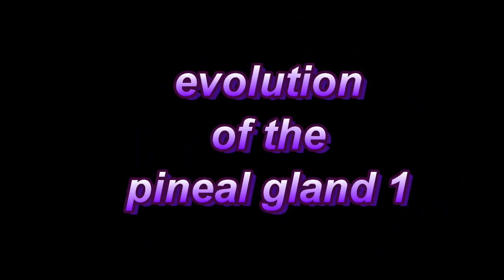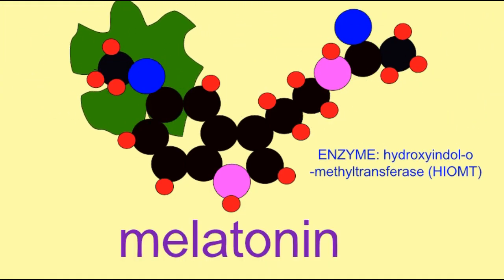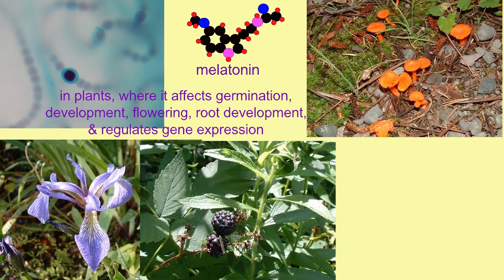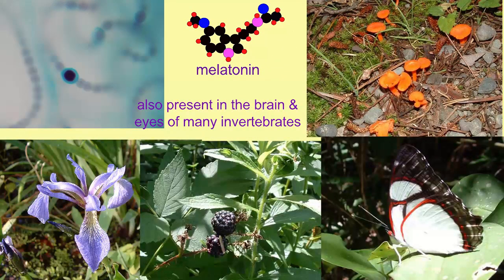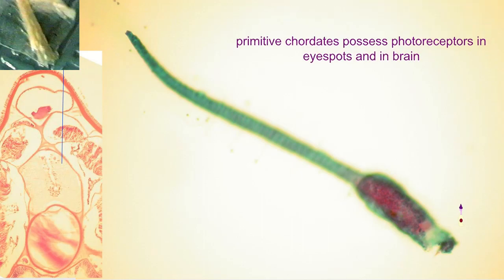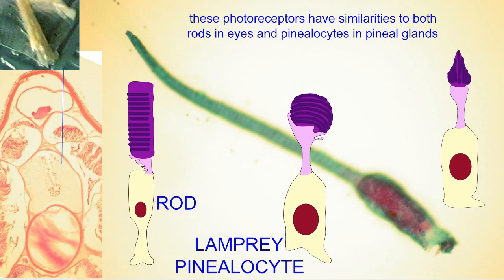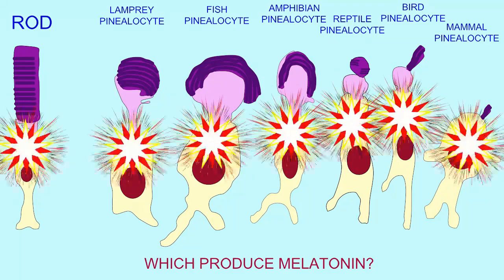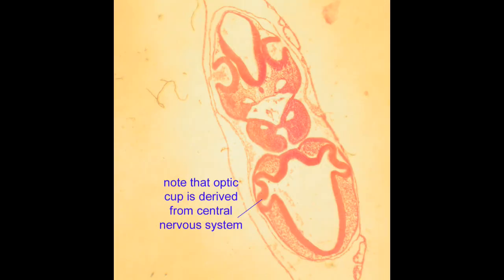evolution of the pineal gland 1